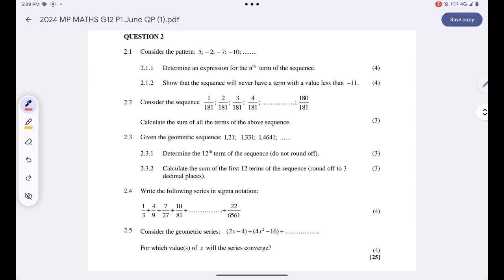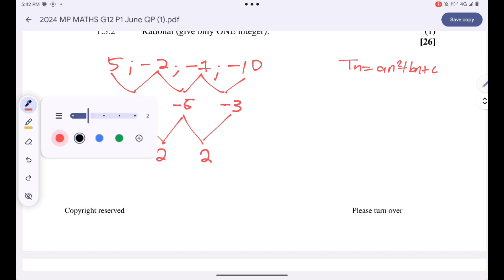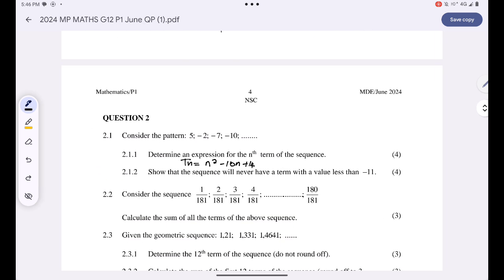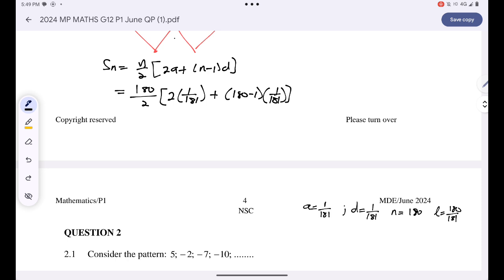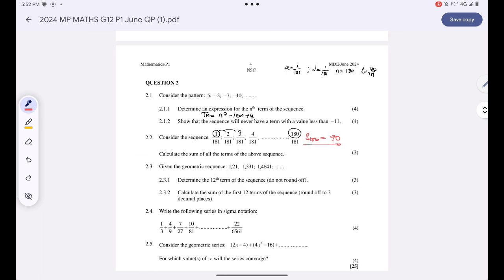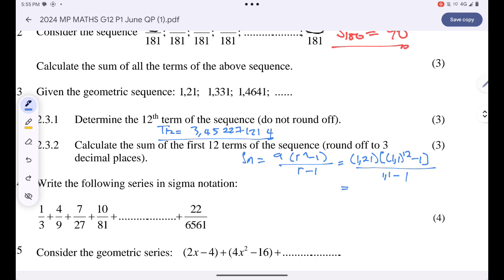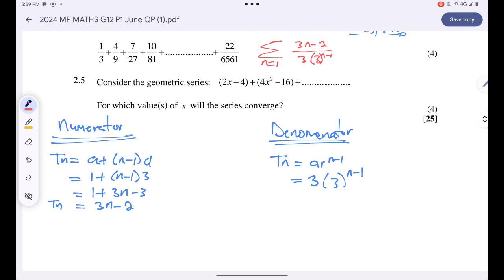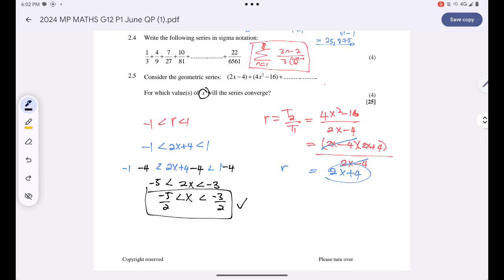GRADE 12 | MPUMALANGA | MATHS P1 | JUNE2024 EXAM | SEQUENCES and SERIES | QUESTION 2.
♥️2024 JUNE COMMON TEST FROM THE PROVINCE OF MOUMALANGA♥️